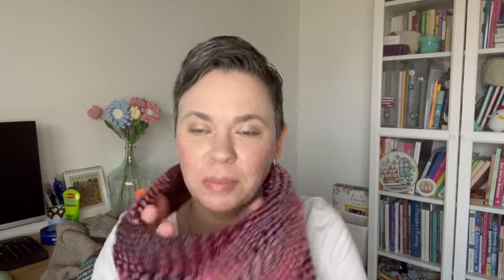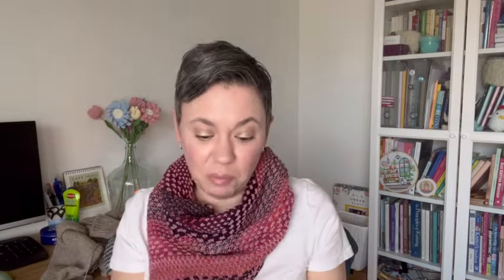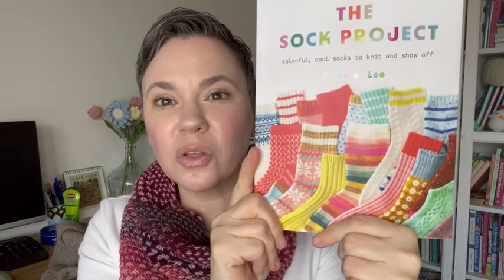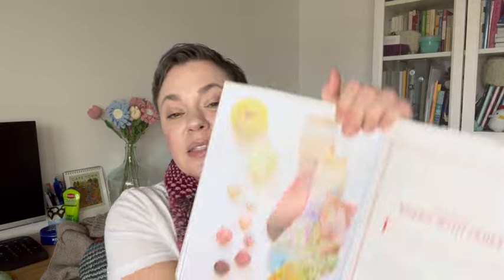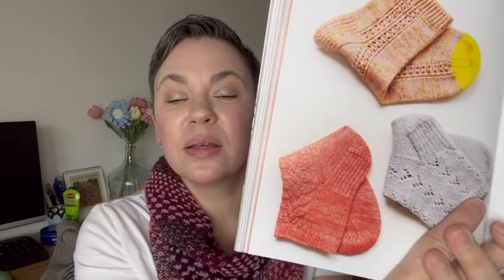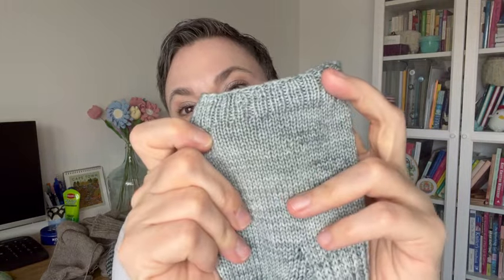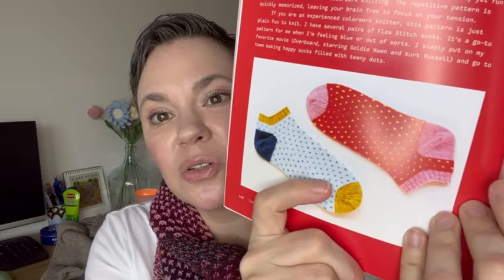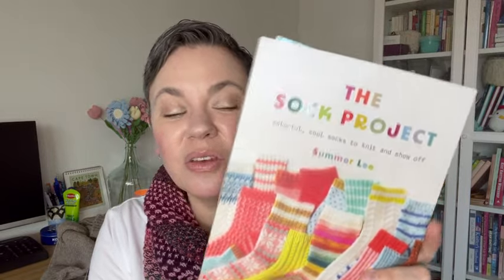Episode 87: The Sock Project Book Review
Hello! Welcome to Joline Knits A Lot!  I was really excited to get a new book about sock knitting earlier this month.  I have been looking forward to the release of The Sock Project by Summer Lee since I heard about it last year.  In this episode, I go through the book and share some of the patterns I’m most looking forward to casting on.  I have some basic socks on the needles and a new cardigan that has been a surprisingly interesting knit.  Grab a cup of something comforting and join me!